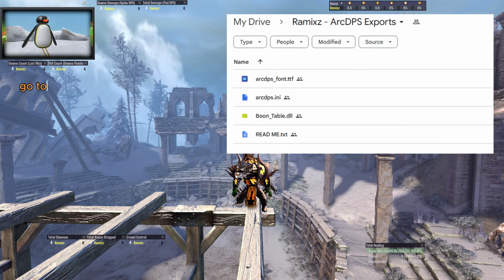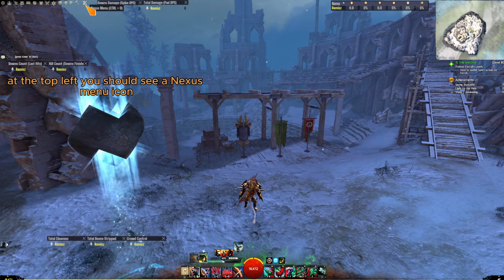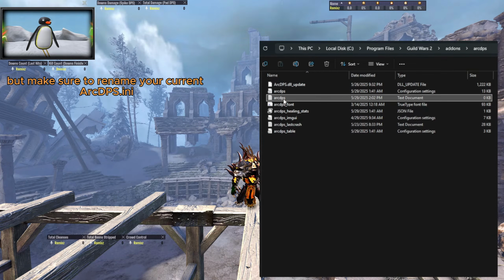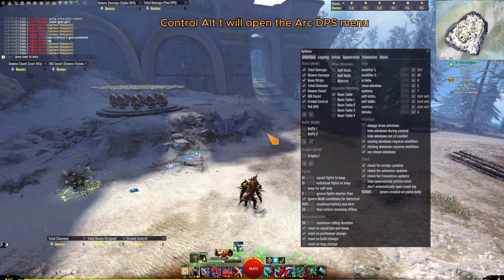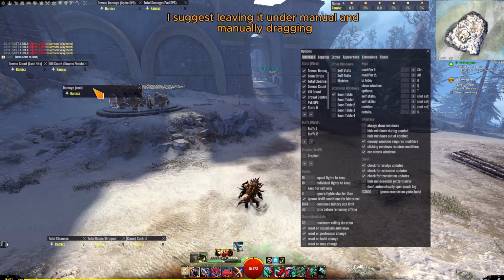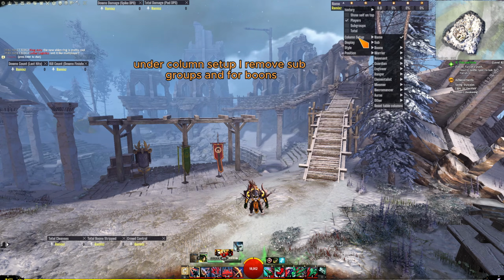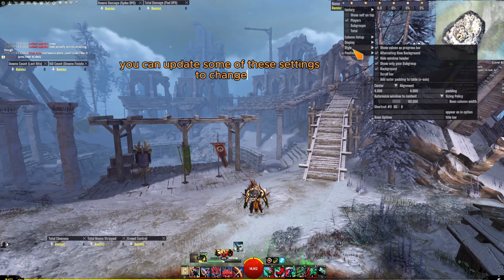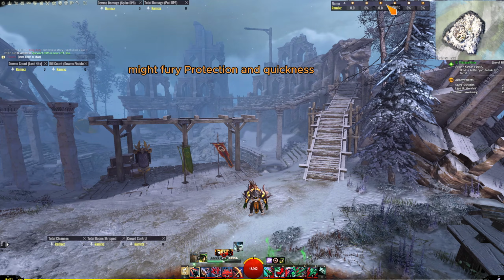The Only ArcDPS Setup You’ll Ever Need – Guild Wars 2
Want to improve your Guild Wars 2 performance or just make things easier to read in WvW? In this quick guide, I’ll show you how to install ArcDPS and Boon Table using the Nexus Addon Manager, and share my personal ArcDPS preset for better visibility and cleaner stats.
No technical experience needed — just follow along, copy my setup, and get back to the battlefield.